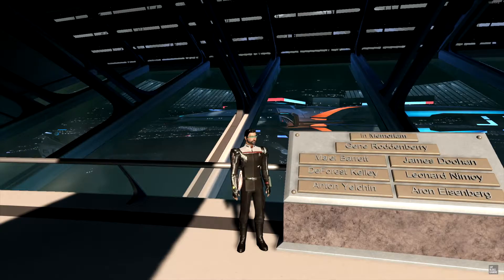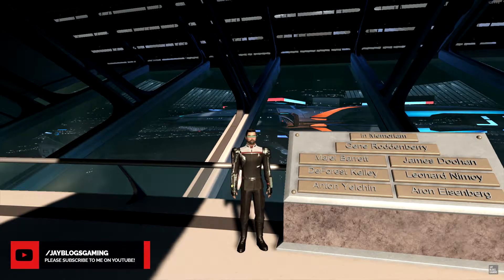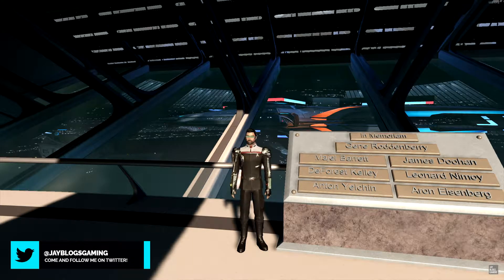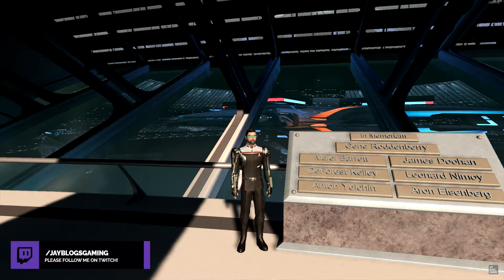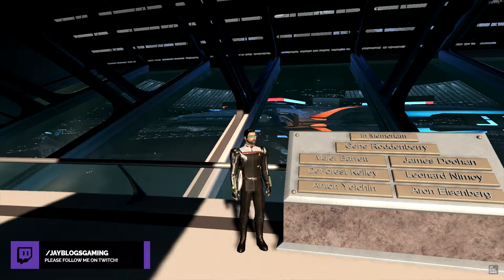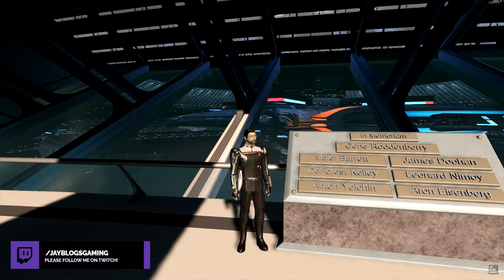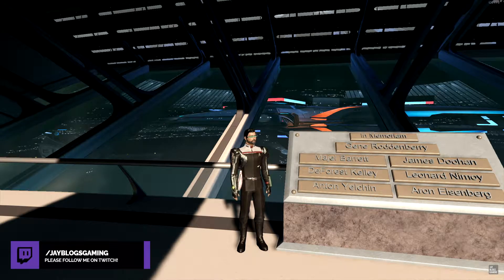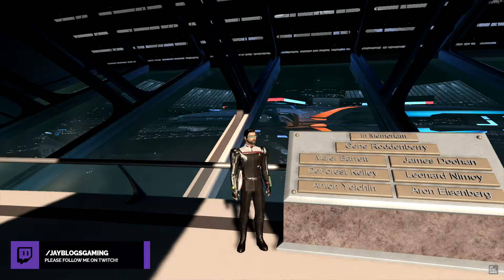Star Trek Online - Solo Adventures - The Breach [2019]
Hi and Welcome to JayBlogsGaming.

This is the Fourth Episode of the Star Trek Online - Solo Adventures Series.

JayBlogsGaming/ MiniNinja - Jay (myself)

Pixel Rain by DEgITx Rain